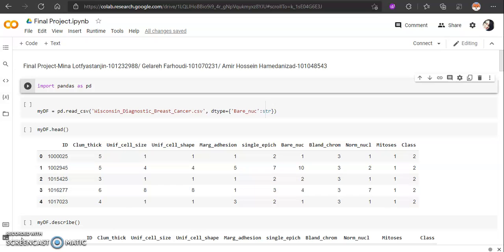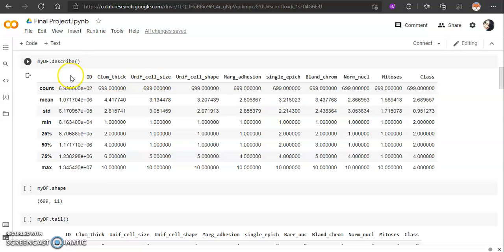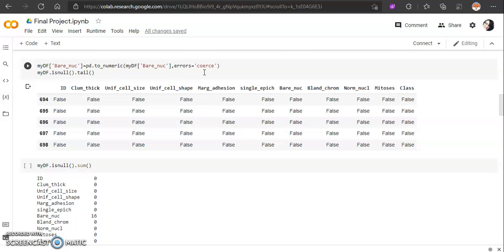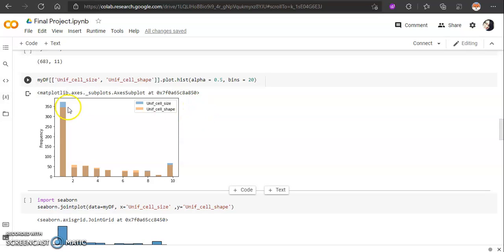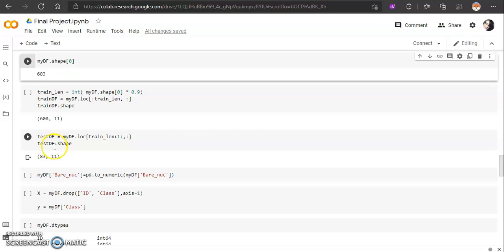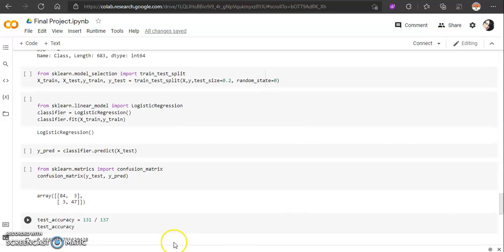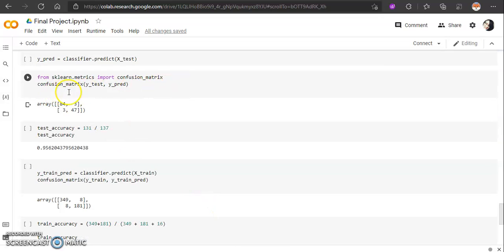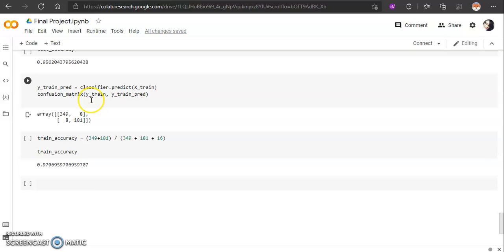Final Project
Data Science